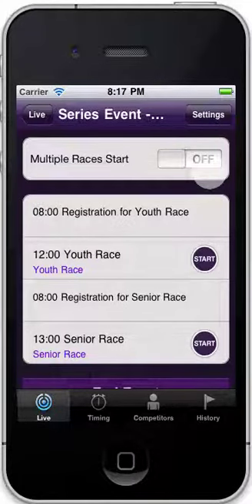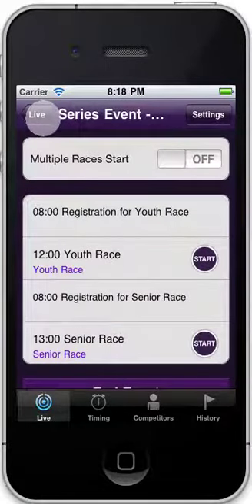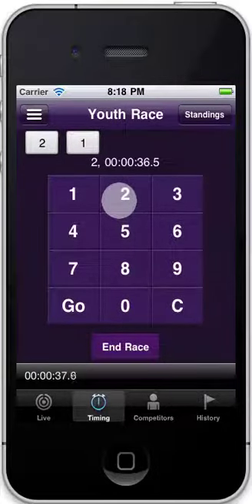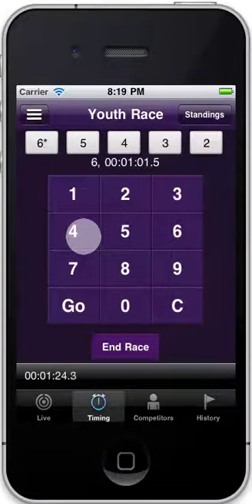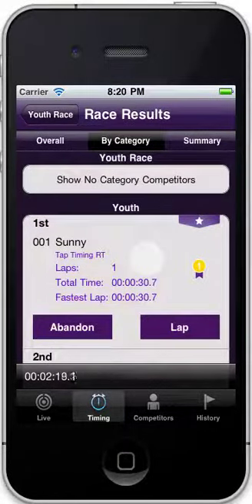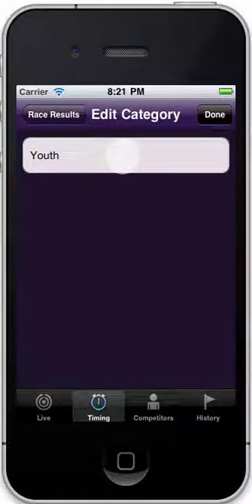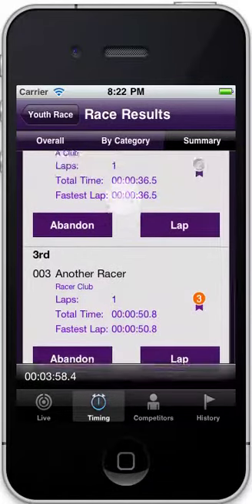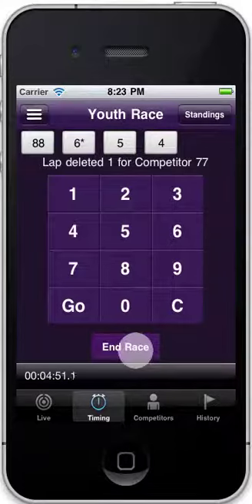Part 9 - Timing a Race - Basic.mov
Tutorial on how to time a race in Tap Timing